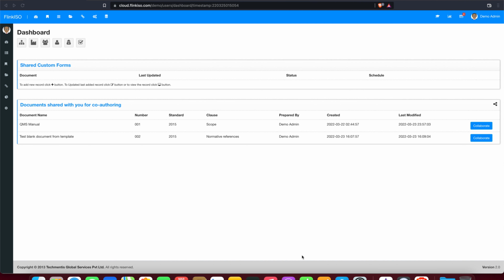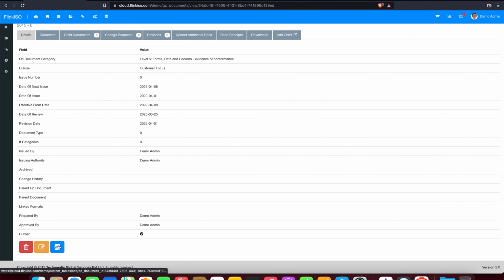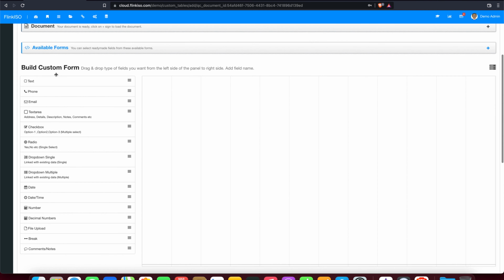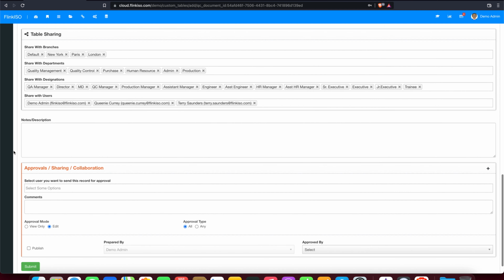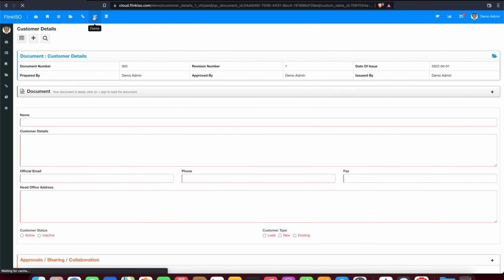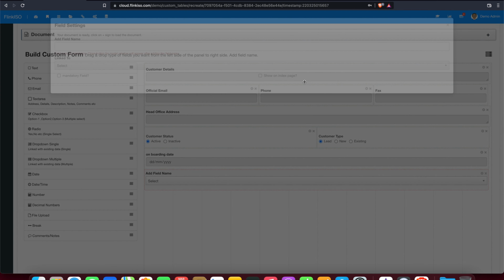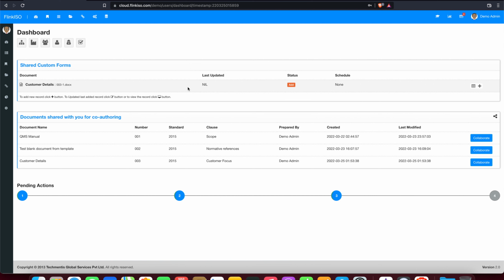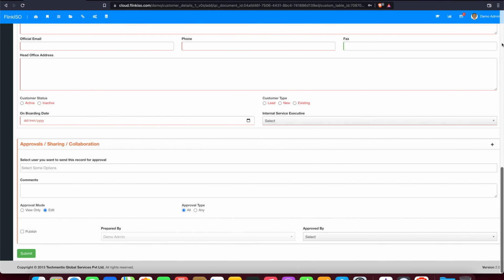FlinkISO QMS : Build Custom HTML Forms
In this tutorial, we will learn how to build a basic custom HTML Form. No coding is required for building simple as well as complex forms. Forms are created and deployed as soon as they are ready.